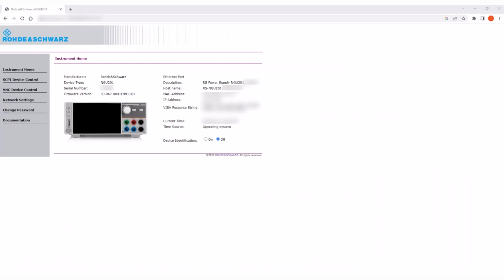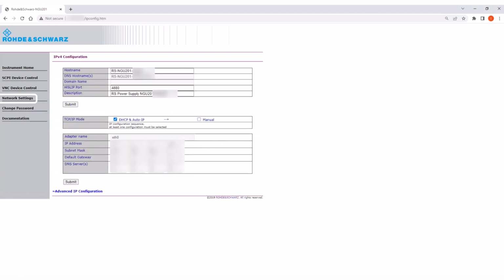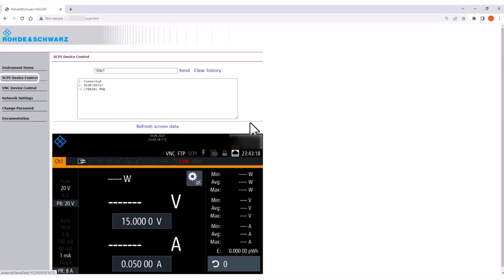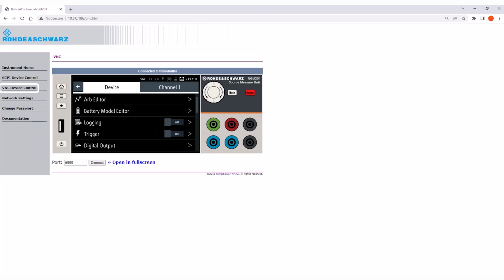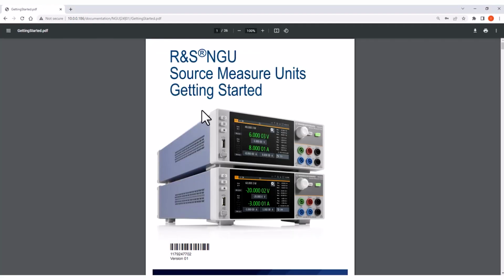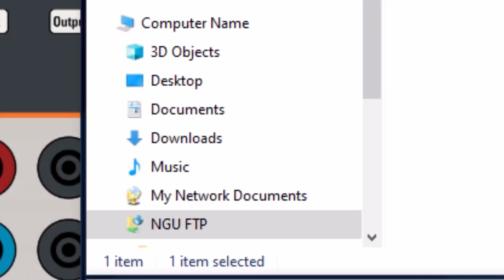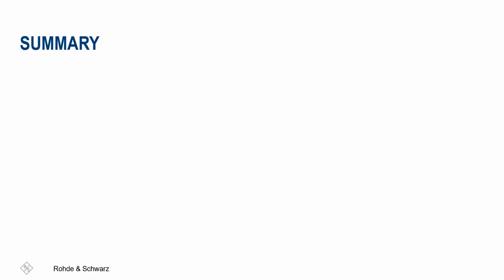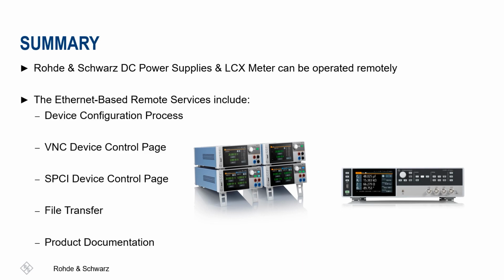WebPage, VNC & FTP on R&S®DC Power Supplies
Learn how easy it is to control and operate our instrument from any location via ethernet-based remote services